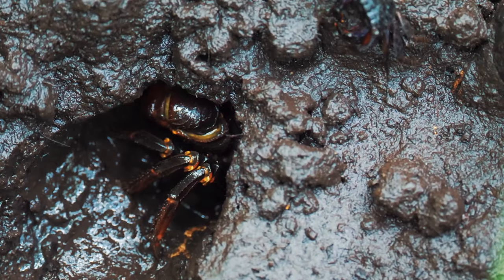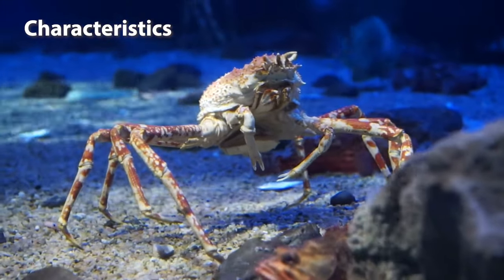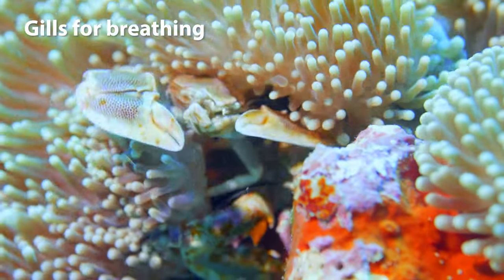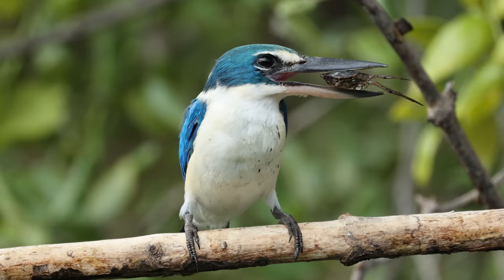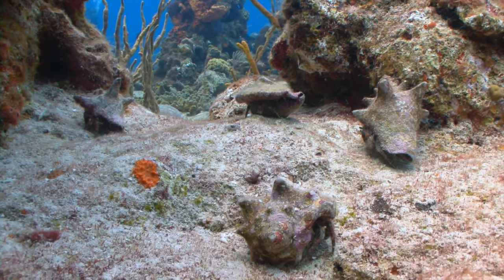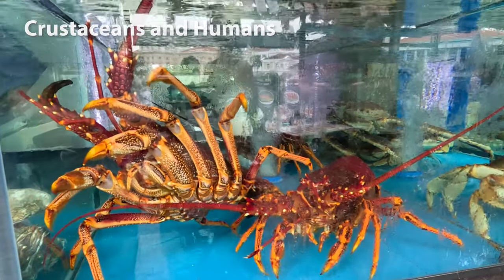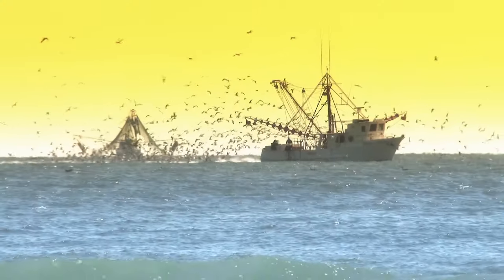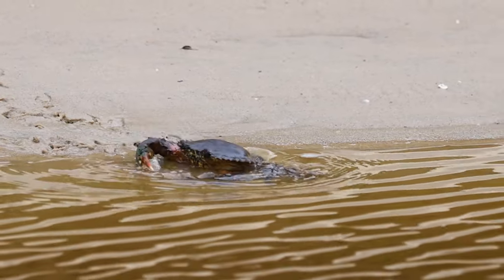All About Crustaceans – Quiz Edition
Crustaceans, a diverse and fascinating group of arthropods, inhabit various aquatic environments worldwide, ranging from the depths of the ocean to freshwater habitats and even terrestrial ecosystems. With over 67,000 described species, they exhibit an incredible array of shapes, sizes, and behaviors. From the familiar lobster and crab to the elusive mantis shrimp and the tiny copepod, crustaceans play vital roles in marine ecosystems as predators, scavengers, filter feeders, and more.

Whether you're a marine enthusiast, a curious learner, or simply intrigued by the wonders of the natural world, prepare to be amazed by the remarkable diversity and beauty of these extraordinary creatures.

Characteristics:
Crustaceans are a diverse group of animals that have several key characteristics in common, which is why they are grouped together:

Exoskeleton: Crustaceans have a hard outer covering called an exoskeleton, which protects their bodies.

Segmented bodies: Their bodies are divided into segments, with each segment having a specific function.

Jointed limbs: Crustaceans have legs and other appendages that are jointed, allowing them to move in various ways.

Biramous appendages: Their appendages often have two branches, which is a distinctive feature of crustaceans.

Gills for breathing: Most crustaceans have gills, which they use to extract oxygen from water.

Aquatic habitats: While some crustaceans live in freshwater or on land, most of them are found in oceans and other water bodies.

Metamorphosis: Many crustaceans go through stages of development, starting as larvae and undergoing changes as they grow.

These shared characteristics help scientists classify crustaceans as a unique group within the animal kingdom.

Ecological Roles and Importance:
Crustaceans play vital roles in the ecosystems they inhabit, contributing to the balance and functioning of marine, freshwater, and terrestrial environments. As diverse consumers, crustaceans occupy various trophic levels in food webs, serving as prey for larger predators while also preying on smaller organisms. Species like krill, copepods, and amphipods are key components of marine and freshwater food chains, providing essential nutrition for a wide range of animals, including fish, seabirds, and marine mammals.

In addition to their role as prey, crustaceans also function as important scavengers and detritivores, contributing to nutrient cycling and decomposition processes. Many species feed on dead organic matter, helping to break down organic material and recycle nutrients back into the ecosystem. Crustaceans like crabs and shrimp also play a crucial role in maintaining the health of coral reefs and coastal habitats by aerating sediments and promoting water circulation through their burrowing activities.

Furthermore, crustaceans serve as ecosystem engineers, shaping their habitats through their behaviors and interactions with the environment. Burrowing crustaceans, such as fiddler crabs and ghost shrimp, create burrows that provide refuge for themselves and other organisms, enhance sediment turnover, and influence water flow patterns. Their activities contribute to the overall biodiversity and stability of coastal ecosystems.

Crustaceans and Humans:
Crustaceans serve as a valuable source of food for human consumption, contributing to culinary traditions worldwide. Species such as shrimp, crab, lobster, and crayfish are highly prized for their flavorful meat and versatile culinary applications. For instance, shrimp are enjoyed in various cuisines, from shrimp scampi in Italian cuisine to shrimp tacos in Mexican cuisine. Similarly, crab legs are a delicacy in seafood restaurants, often served with melted butter for dipping. Lobster, with its succulent tail meat, is a luxurious ingredient in dishes like lobster bisque and lobster thermidor.

However, human activities such as overfishing and pollution pose significant threats to crustacean populations and their habitats. Overfishing can deplete crustacean stocks, leading to declines in population abundance and biodiversity. Pollution, including plastic debris and chemical contaminants, can negatively impact crustacean habitats and health, affecting their survival and reproductive success.

Crustaceans are not only fascinating creatures with a remarkable array of characteristics but also play crucial ecological roles in maintaining the balance of aquatic and terrestrial ecosystems. Their diverse behaviors, adaptations, and interactions contribute to the overall health and stability of marine and freshwater environments.